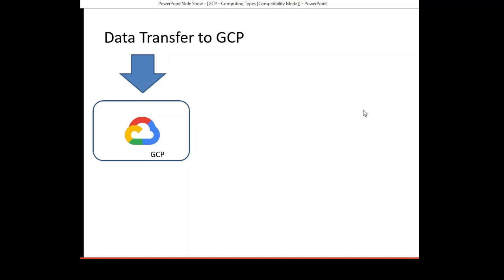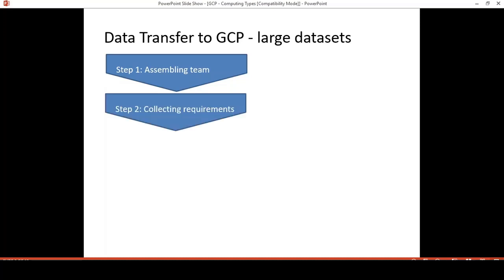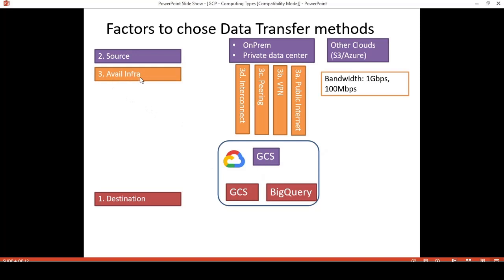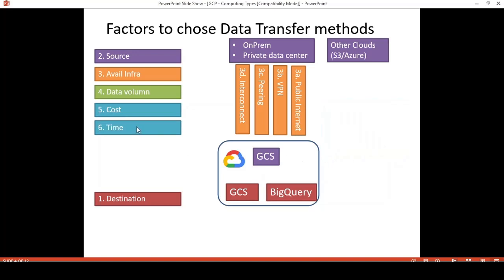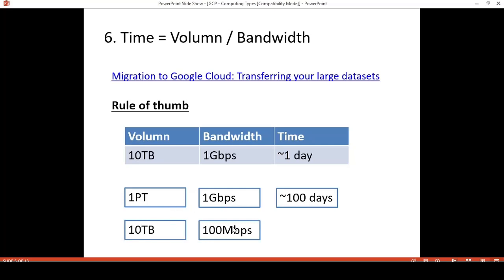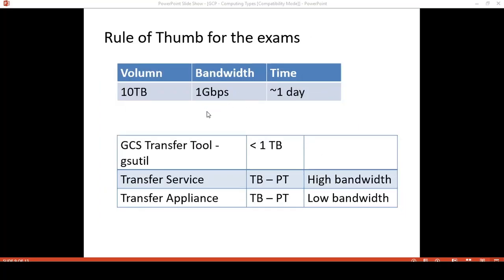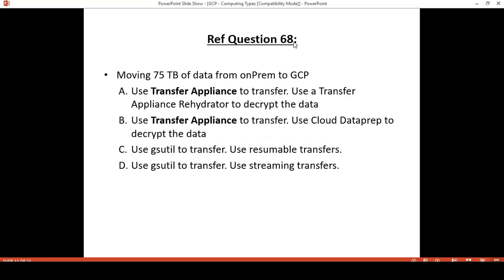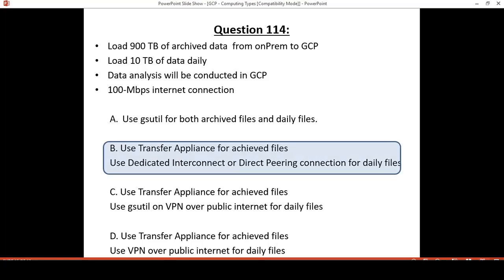GCP - Data Transfer - Practical Info & Exam Prep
In this video, we will share with you one of the critical topic: Data Transfer to GCP.  It includes the introduction of the data transfer, the factors which will lead to the best selection of the transfer tool and review some questions in the Architect exam.

Agenda
00:00 Introduction
00:58 Process of transfer large datasets
04:07 Factors to choose Data Transfer method
08:23 Time = Volumn / Bandwidth
09:17 Online vs Offline transfer
10:10 Transfer tools & technologies
12:36 Rules of Thumb
13:10 Review questions